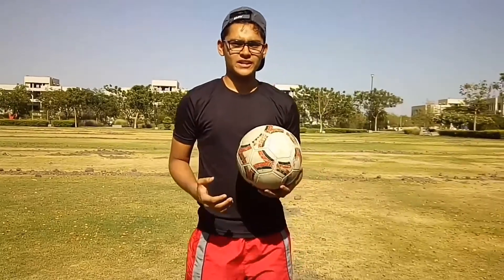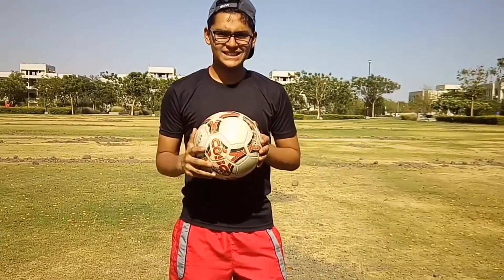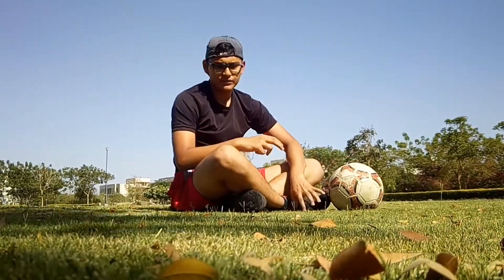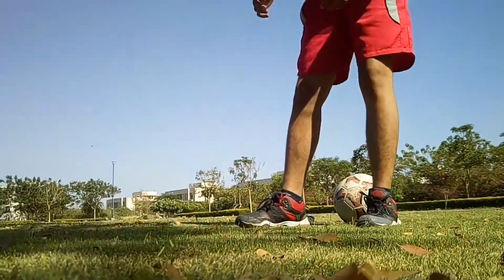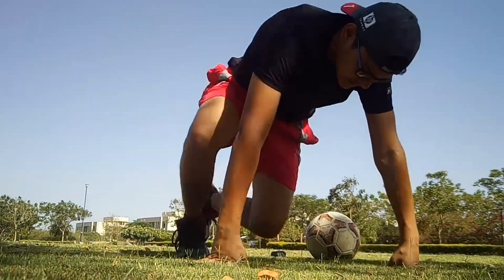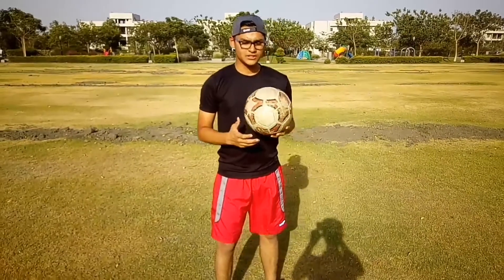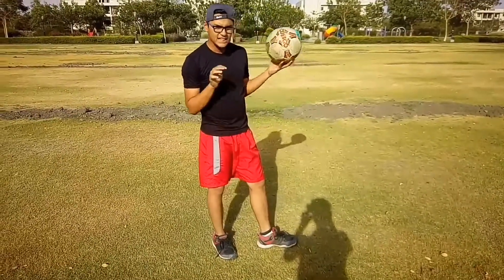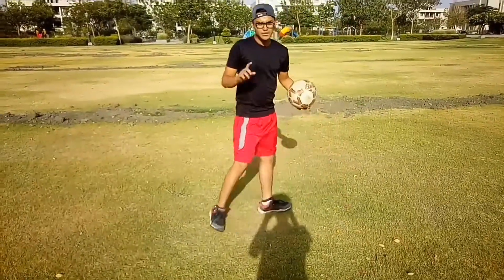How to shoot a ball for a farer Distance and also how to shoot a ball up high in the air.(football)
You keep watching knowledge centre.